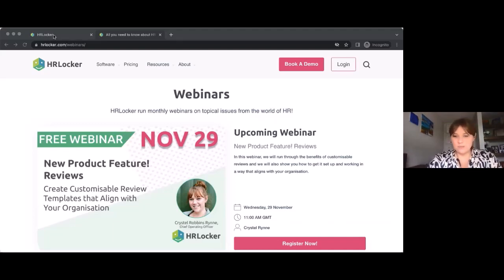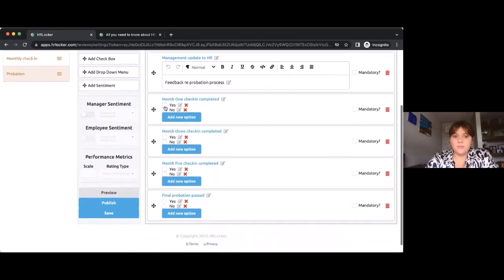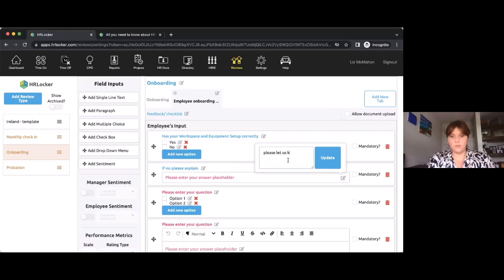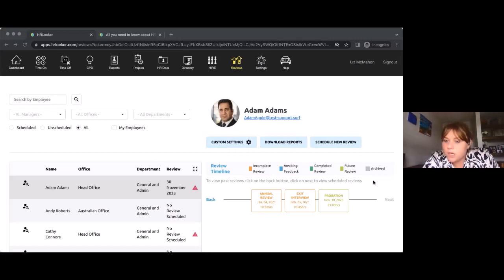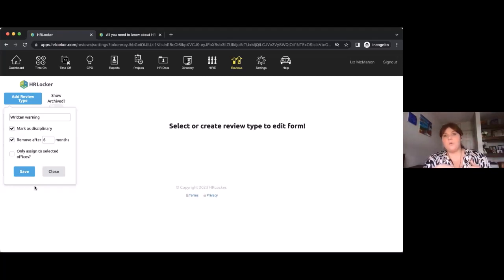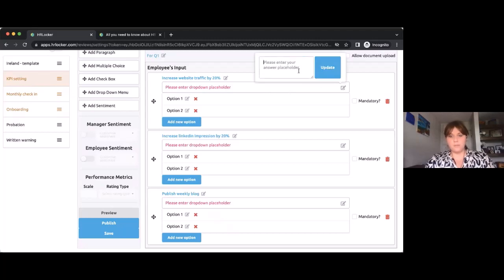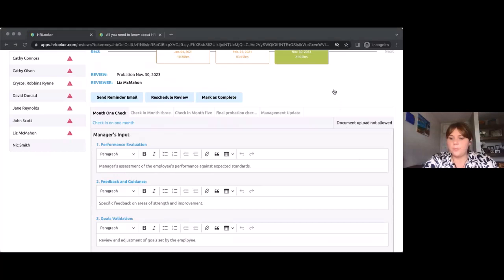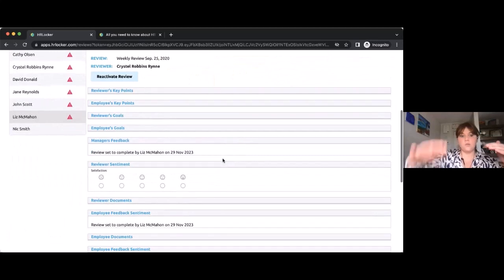New Product Feature! Customisable Review Templates - HRLocker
It's the time of year when annual & salary reviews are at the forefront of the minds of HR departments. HRLocker has developed a brand new product feature for our Reviews Module - Customisable Review Templates.

Develop bespoke templates for comprehensive salary negotiations, engaging onboarding sessions, exit interviews, and more. Construct dialogues that are not merely productive but also precisely attuned to your unique organisational requirements. It's time to move beyond one-size-fits-all approaches.

In this webinar, we ran through the benefits of customisable reviews and how to get them set up and working in a way that aligns with your organisation.

HRLocker enables companies to streamline their people management & recruitment processes. HRLocker is the best HR product suite for SMEs. Our system has lots of features like timesheets, holiday & absence management, training development, employee data, performance reviews & recruitment modules. We service many sectors,  professional services, tech, not-for-profits and construction companies with anywhere between 5 – 500+ employees.